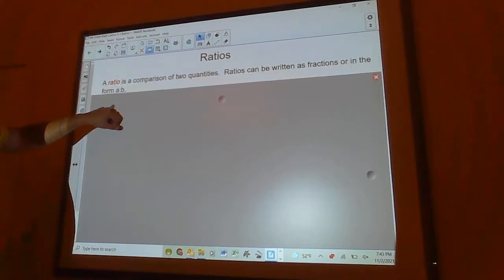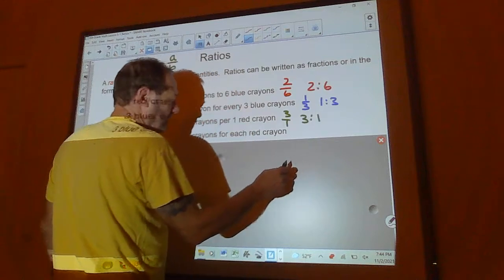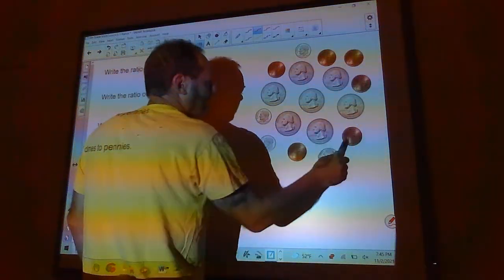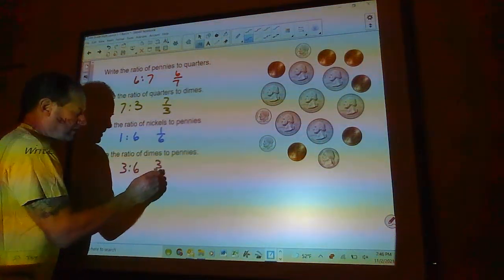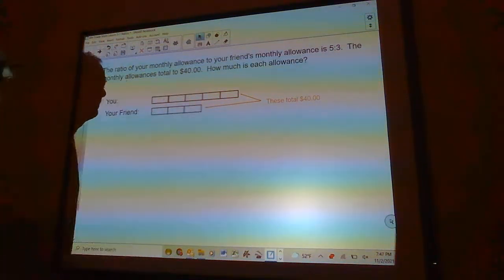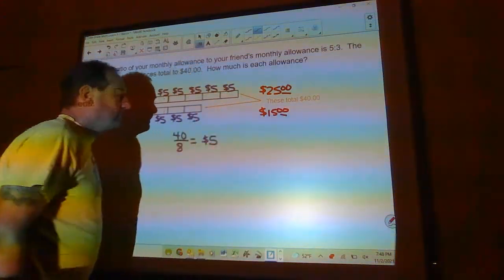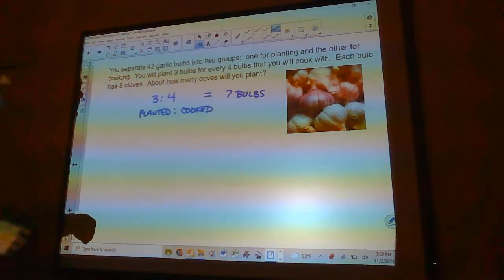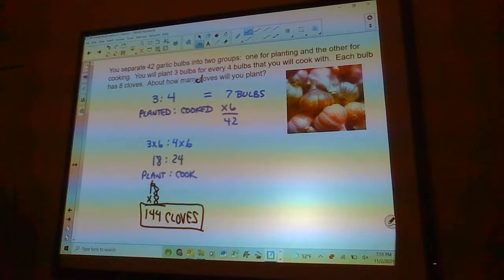6th Grade Math Lesson 5-1 Ratios